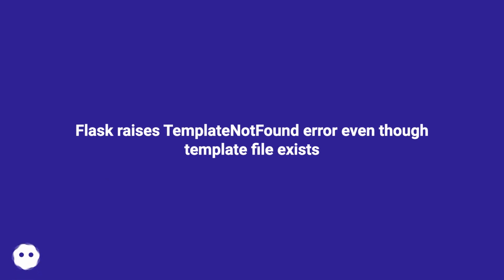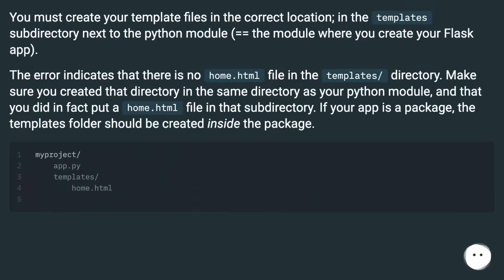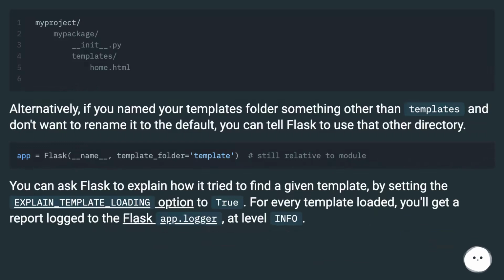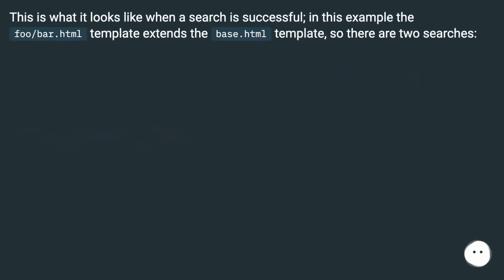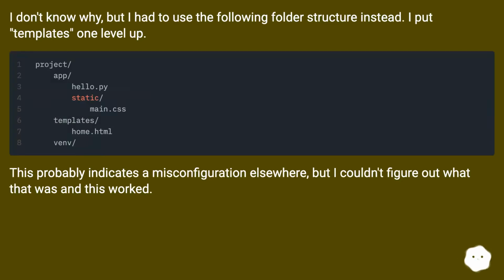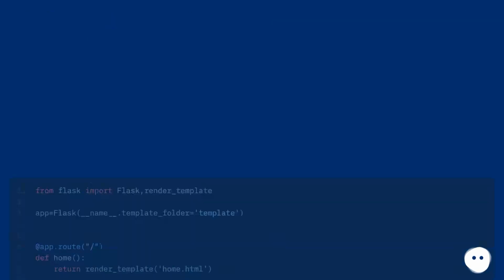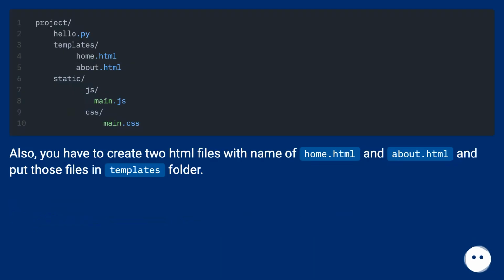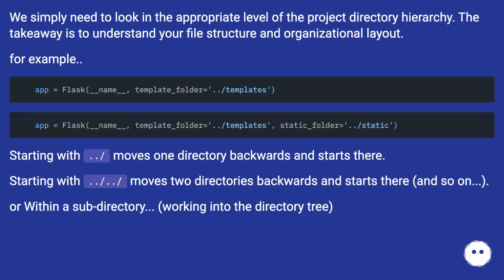Flask raises TemplateNotFound error even though template file exists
Chapters
00:00 Flask Raises Templatenotfound Error Even Though Template File Exists
00:27 Accepted Answer Score 435
02:21 Answer 2 Score 7
02:42 Answer 3 Score 42
03:19 Answer 4 Score 25
03:54 Thank you